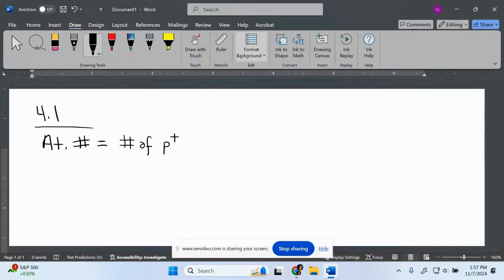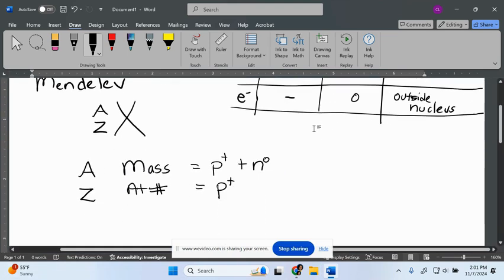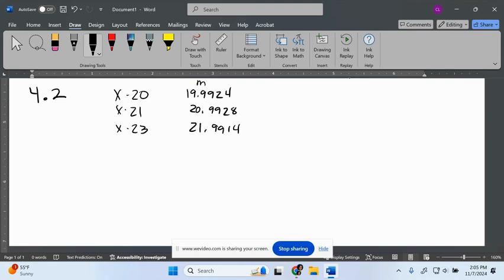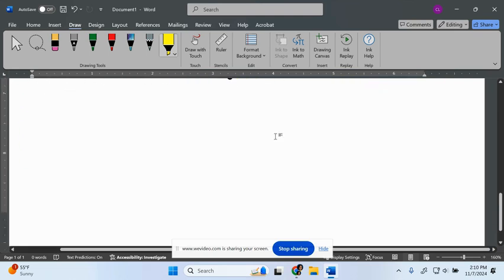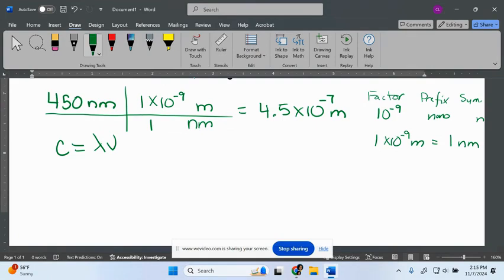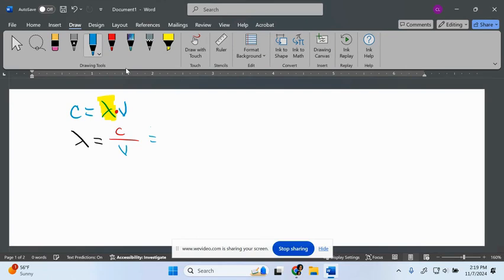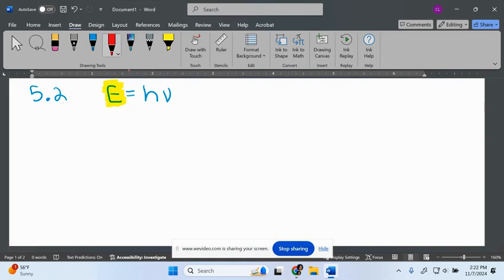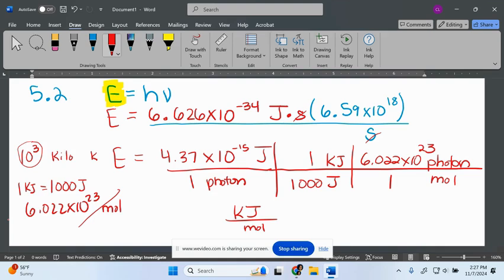Ch 5 Quiz review day 1